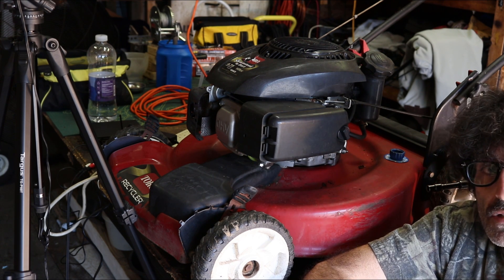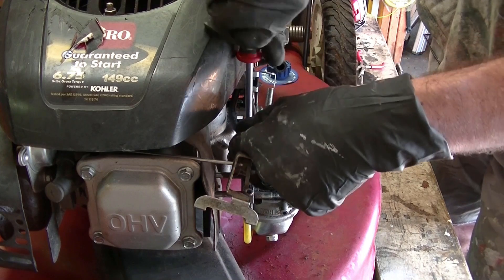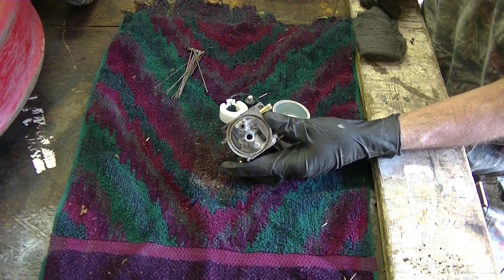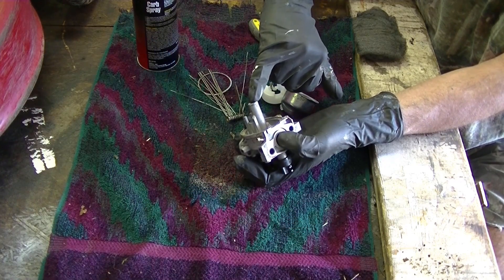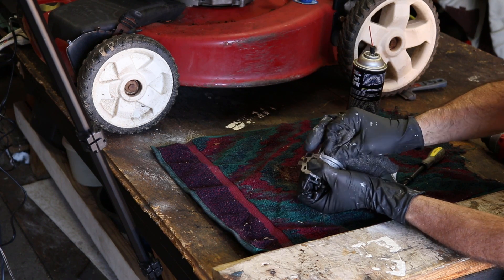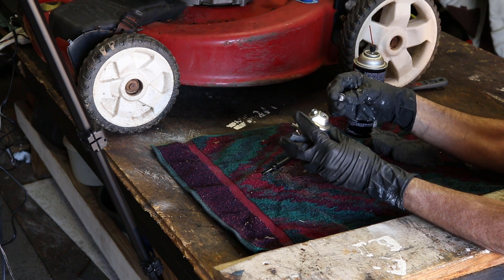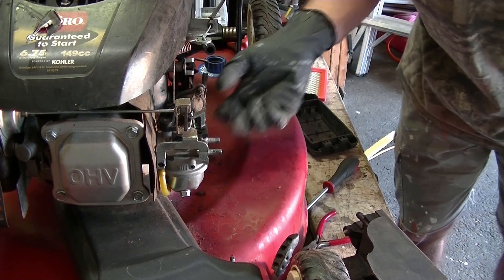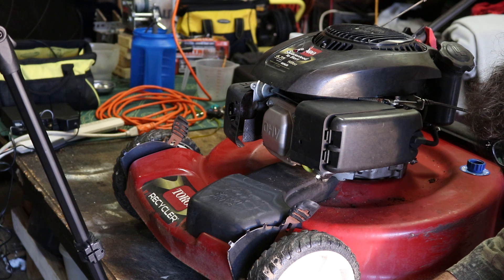Kohler; Toro Lawn Mower Repair Won't Start? Step by Step Carburetor Repair 149 CC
Toro Recycler Push Lawn mower repair - Kohler  - Wont Start - Carburetor Service.  Troubleshooting your Kohler small engine.
Removal, disassembly, service and re-assembly of the carburetor on the Kohler 149cc 6.75 ft lb torque engine. This unit also utilizes an automatic choke. This method will work for 90% of You.  The rest, well, you'll probably need a new carb since it's to far gone to clean.  This probably happened because fuel was left in the carb.  The newer fuel with the ethanol usually only lasts a few months and it'll start to rot out your fuel system.  Don't let this happen by draining the gas tank and the bowl at the end of each season.  The fuel stable helps, but will still gell out the bowl if left long enough.